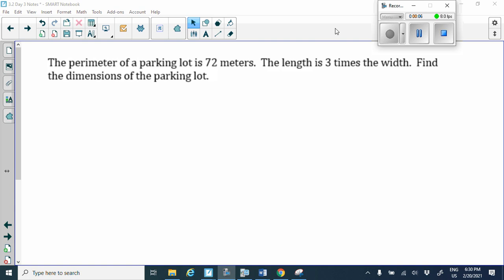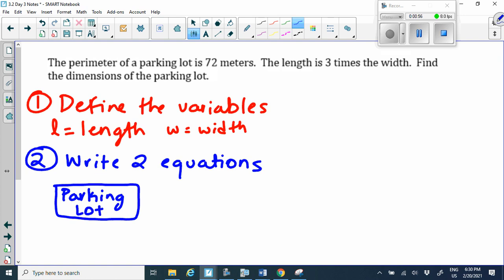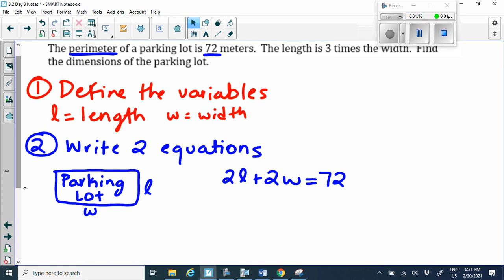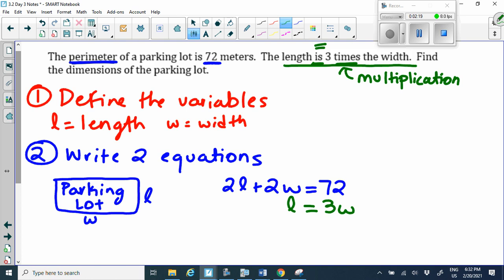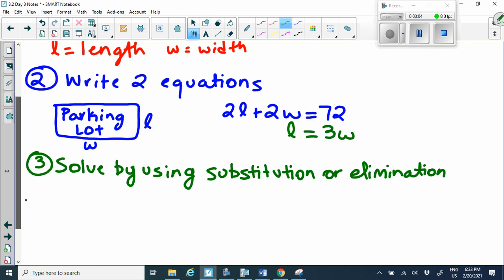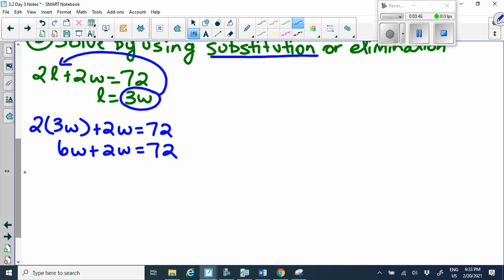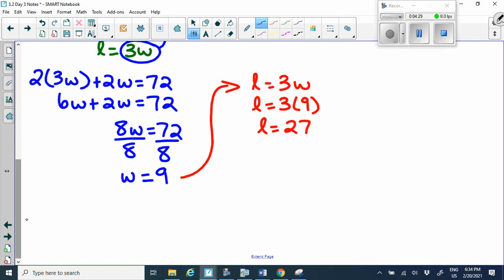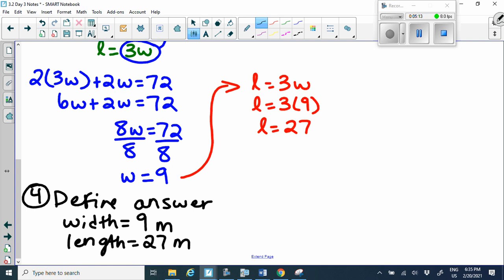Intro to Algebra 2 - 3.2 Day 3 Part 4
Linear Application - using the substitution and elimination methods to solve word problems.